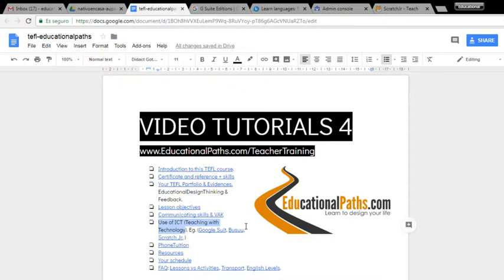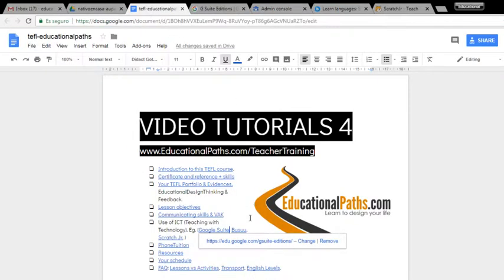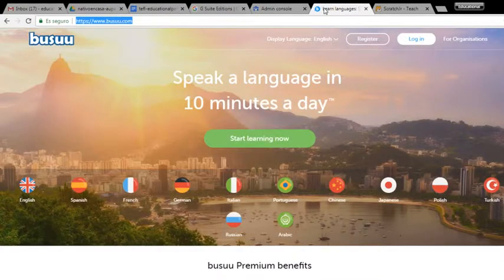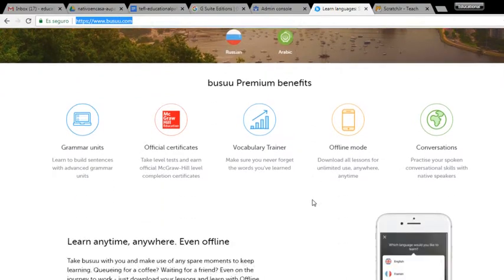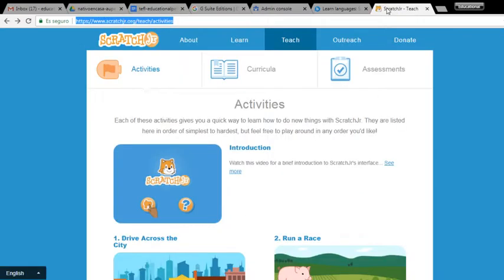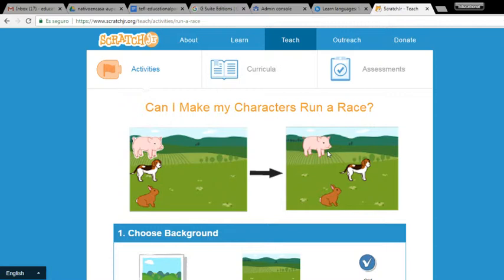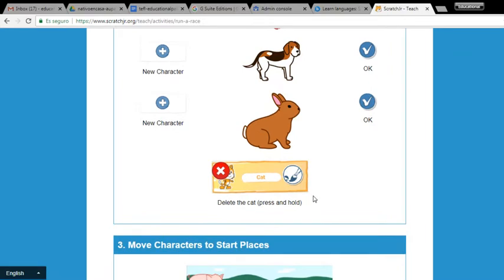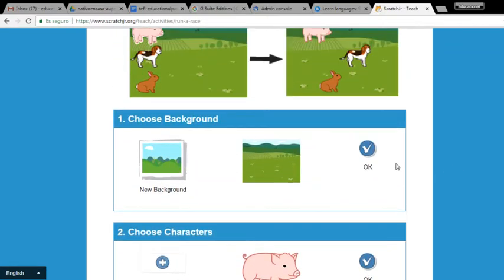tefl ict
VIDEO TUTORIALS 4